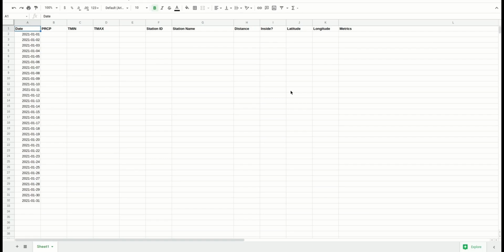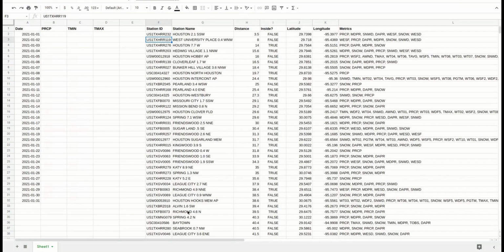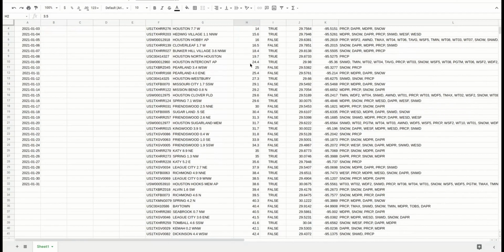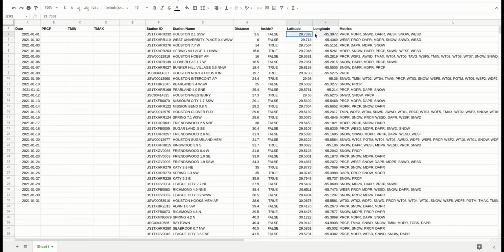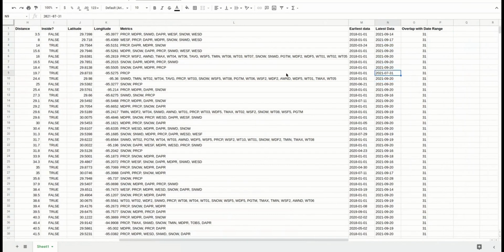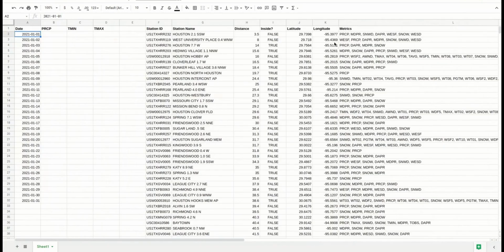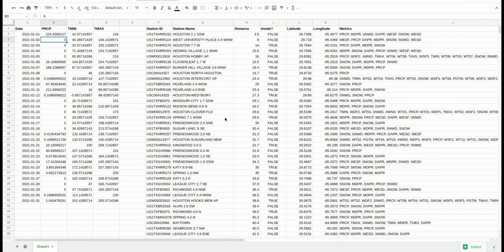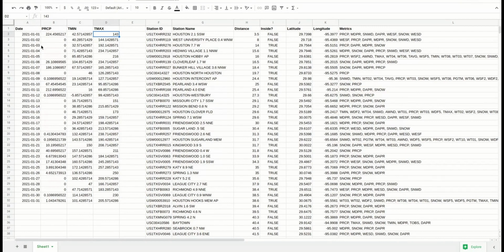Getting Weather Data in Google Sheets to Improve your Forecasts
A lot of different types of business are influenced by the weather. Some ecommerce sites see an uptick during bad weather when more people are looking at their screens. Other businesses sell products that customers only start thinking about buying during certain weather conditions; this can range from barbecues at one end of the scale to hats and gloves at the other. You can probably think of a few other interesting examples from your own experience.

Adding historic weather data to your forecast can help quantify the link between weather conditions and business outcomes and it can also help make for a better forecast for the future.